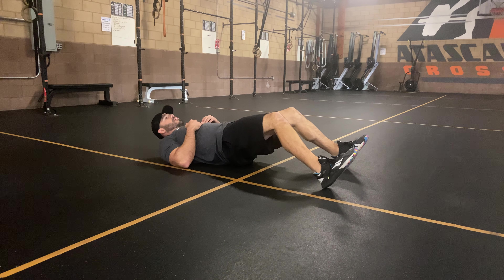Hip Up Knee Tuck